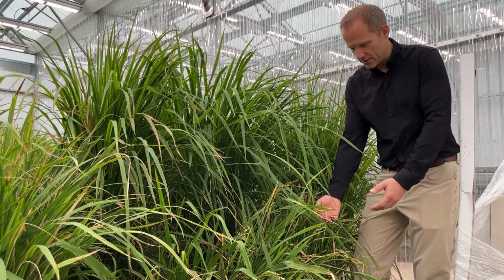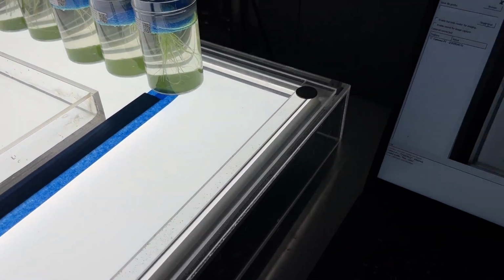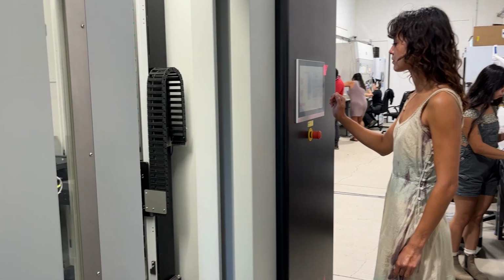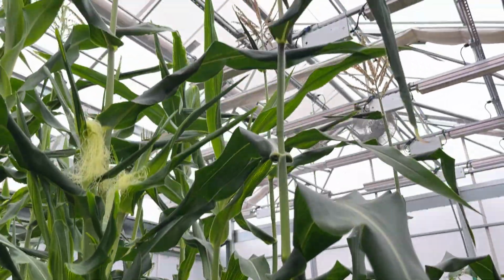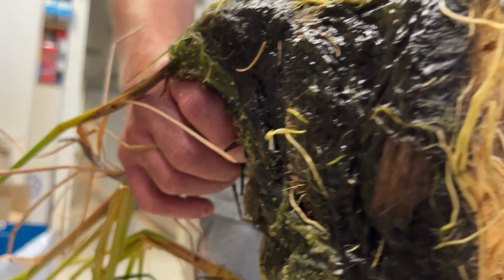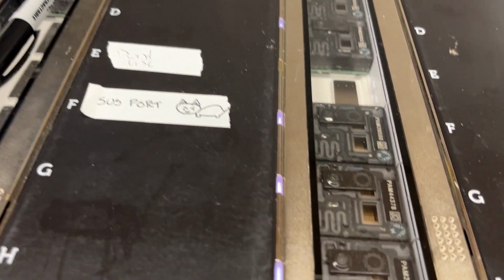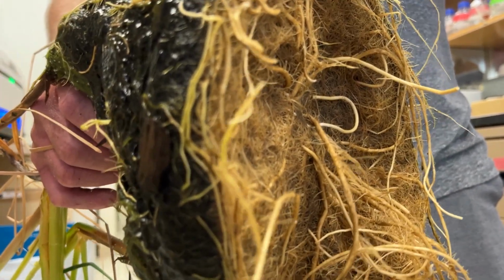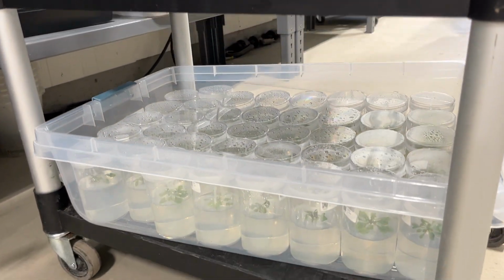San Diego research plumbs the carbon scrubbing potential in plants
San Diego scientists are advancing an effort to turn plants into allies in the battle to slow global warming.  Researchers at the Salk Institute of Biological Studies are working to turn the world’s major crops into carbon-capture superheroes. KPBS environment Reporter Erik Anderson has details.